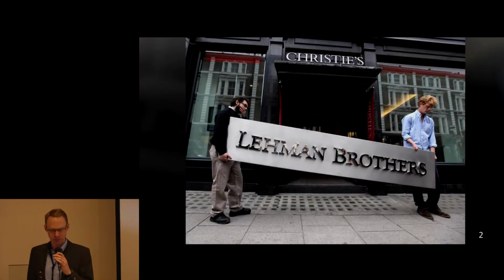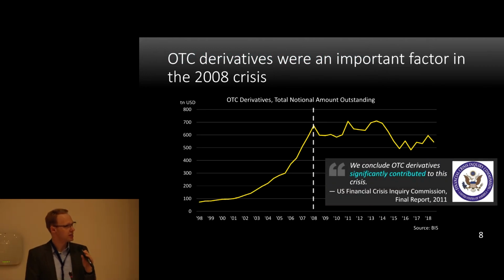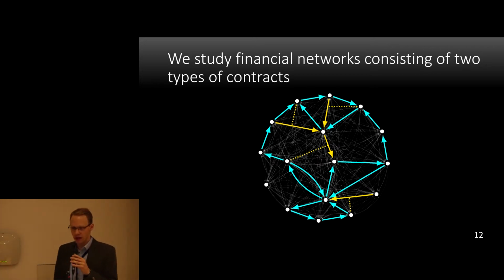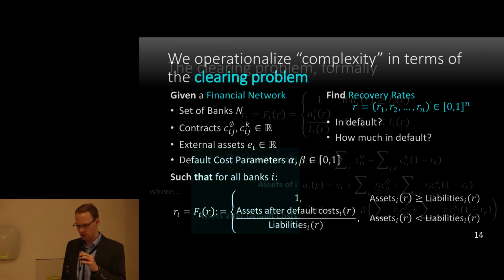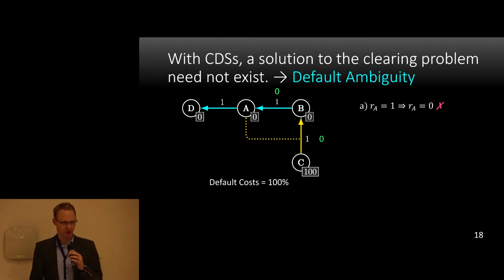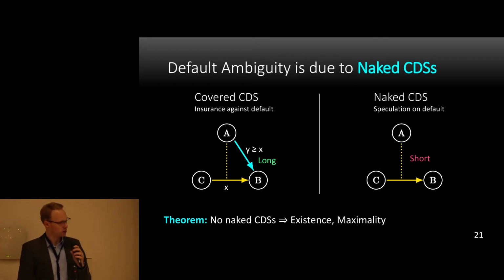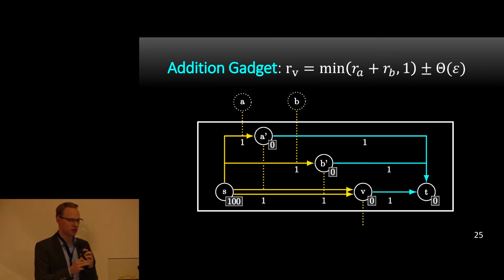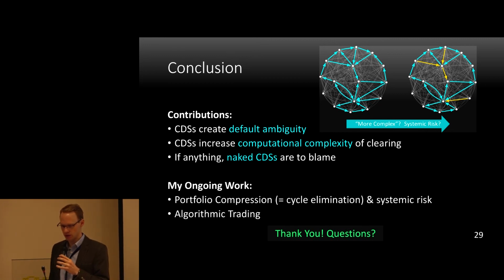Financial Networks with Derivatives: Complexity and Systemic Risk - Steffen Schuldenzucker